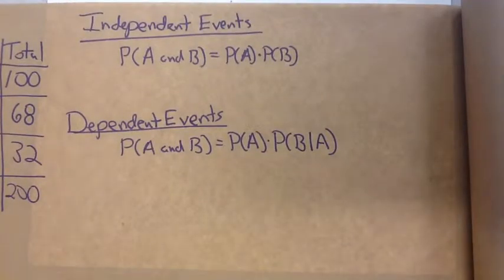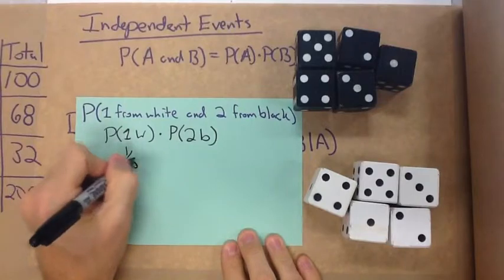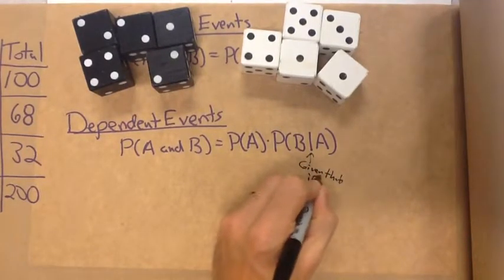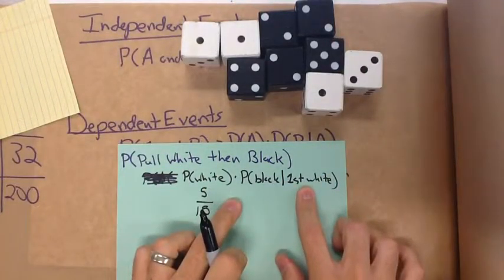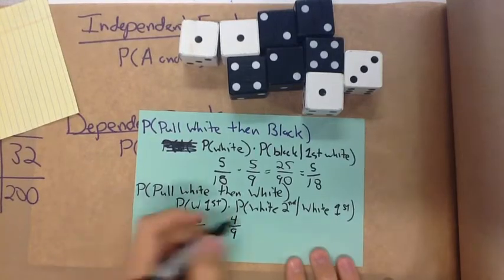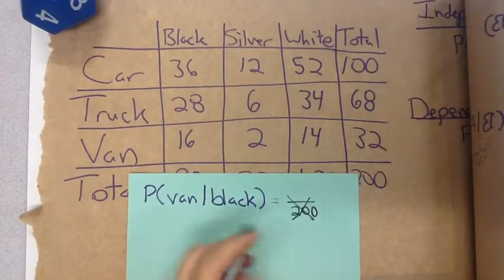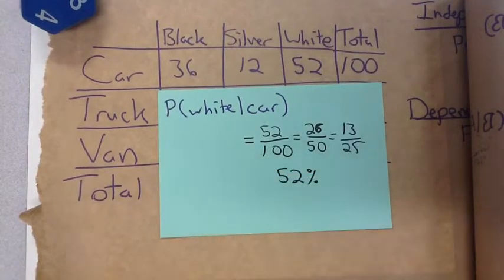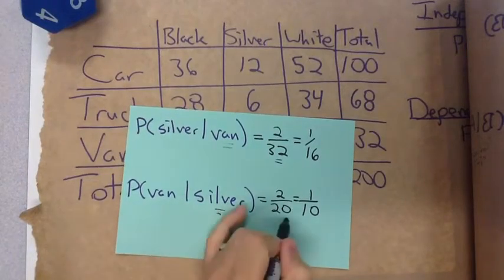Independent vs Dependent Probability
Independent and Dependent Probability including two-way contingency tables.